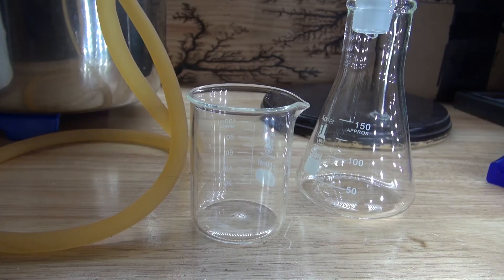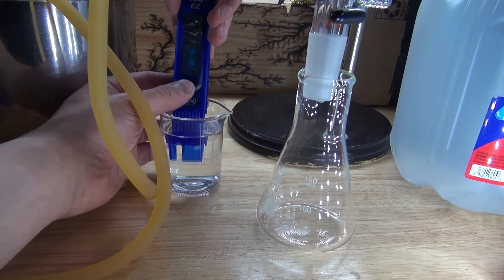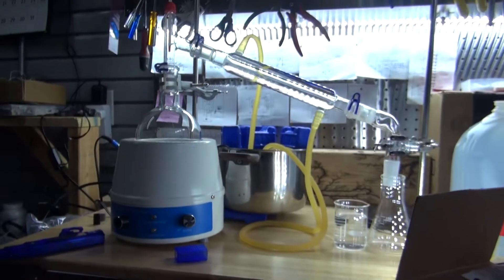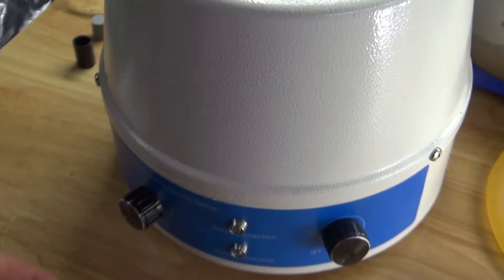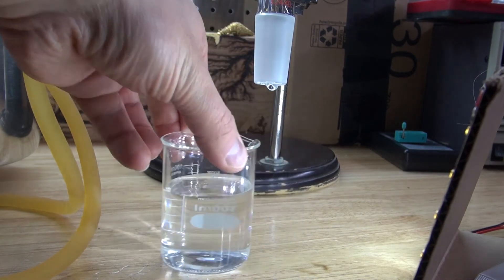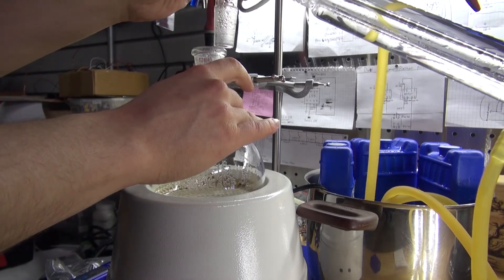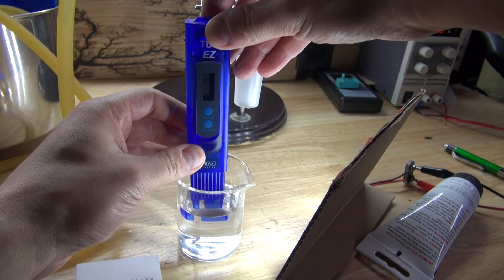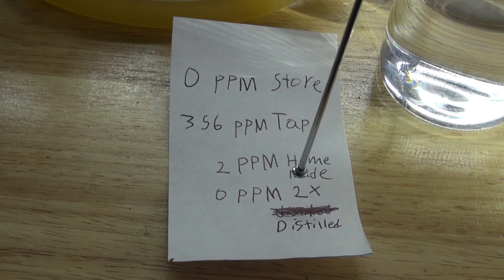How To Make Distilled Water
Here is a chemistry approach to distill tap water to make pure distilled water.